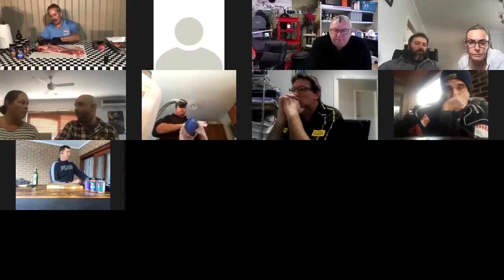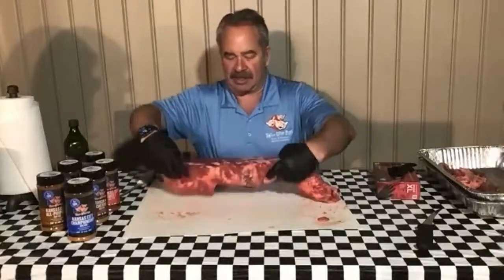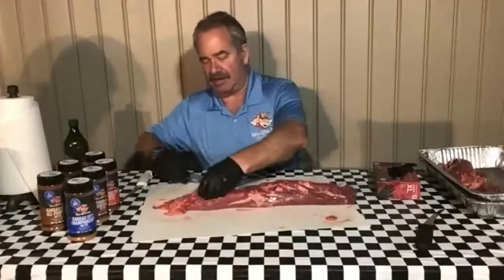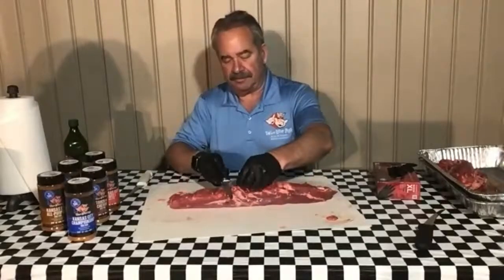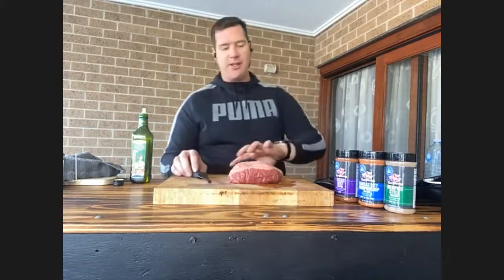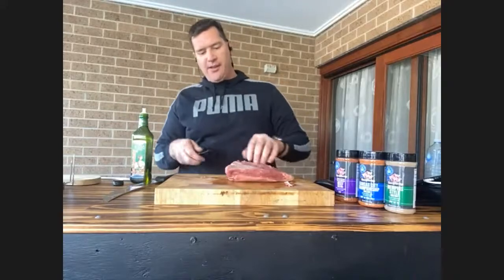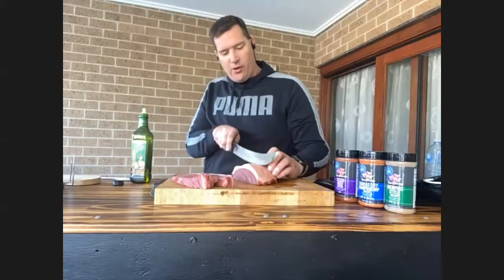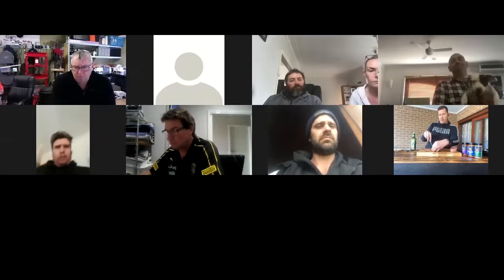Trimming and preparing steaks and cooking on Grillgrates